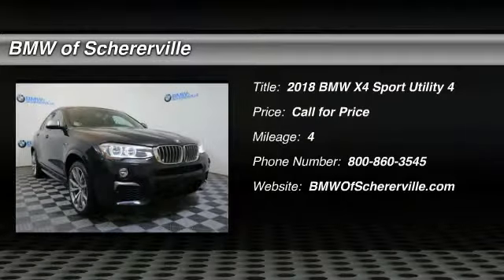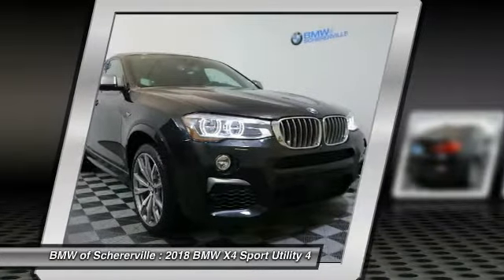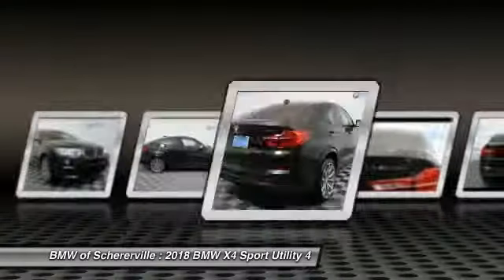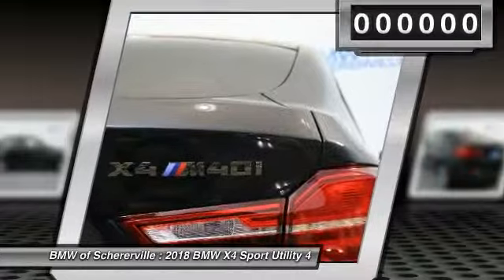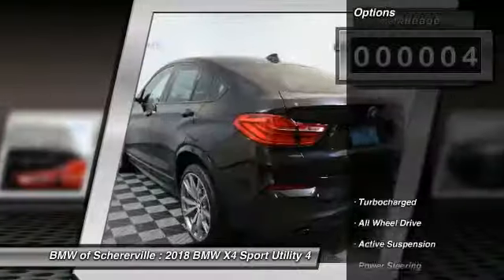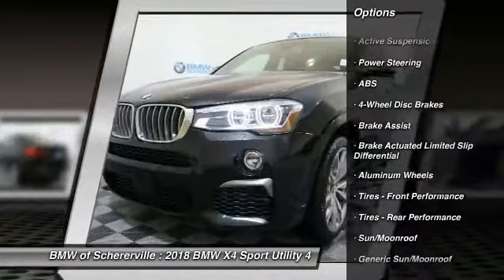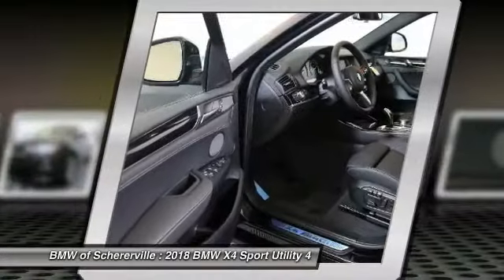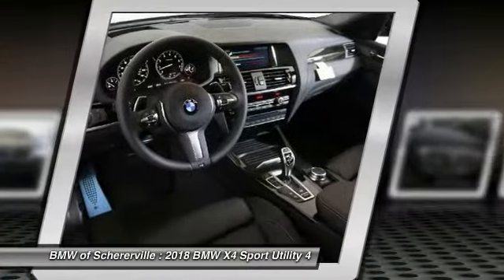2018 BMW X4 Schererville, Chicago, Gary, Lansing 18096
2018 BMW X4 M40i